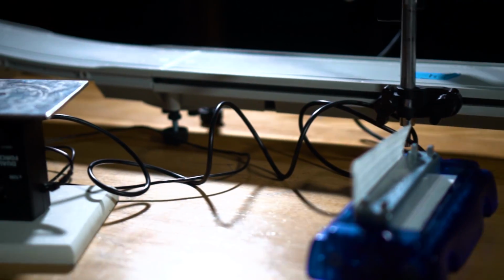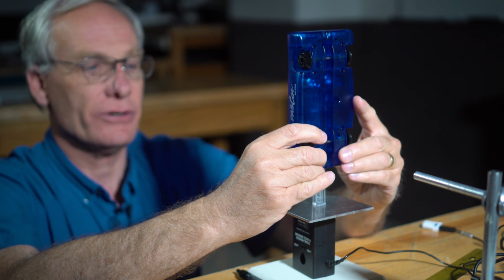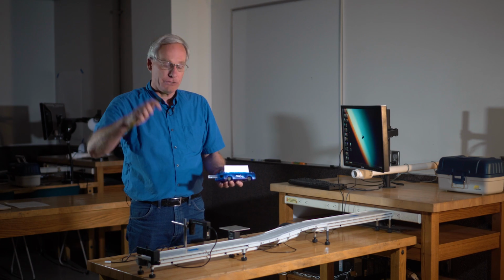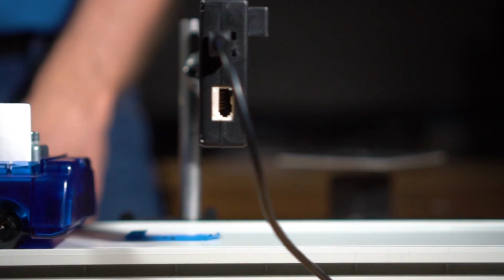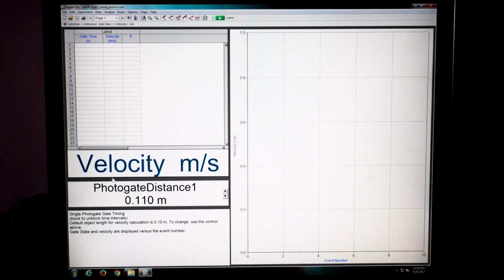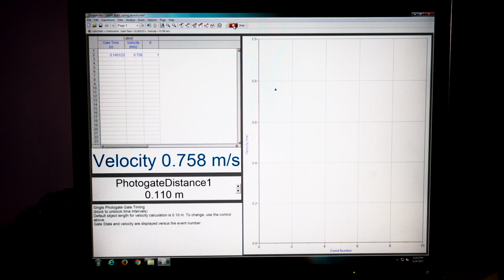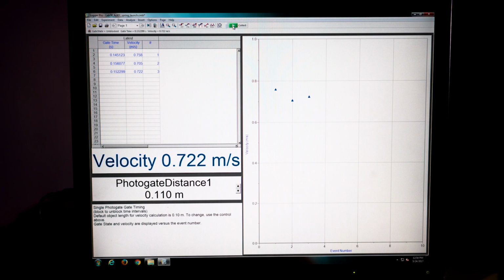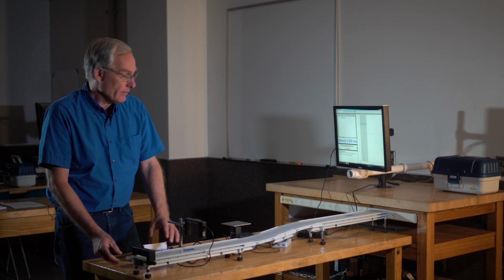Physics Lab Demo 8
Physics 107 Lab 8 Demo Video